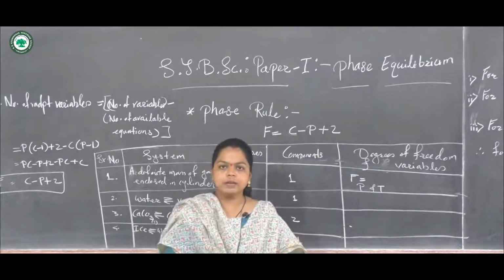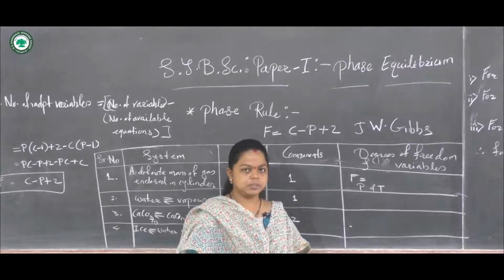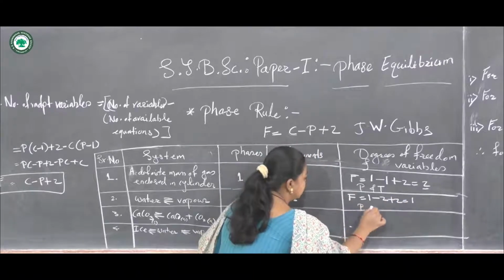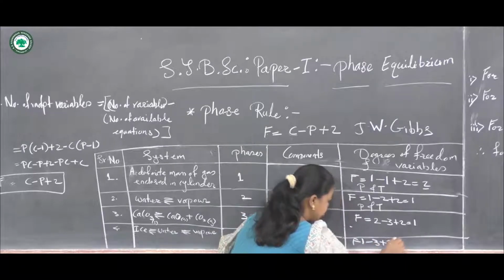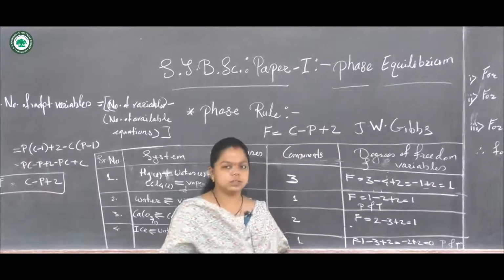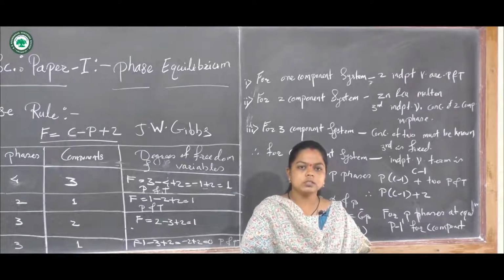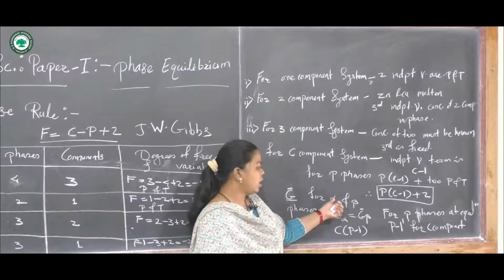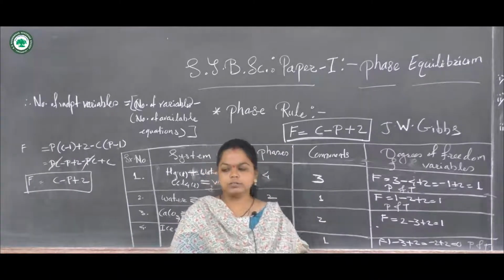S.Y.B.Sc (Chem-I) || Topic: Phase Equilibrium || By Prof. Amolik Kirti